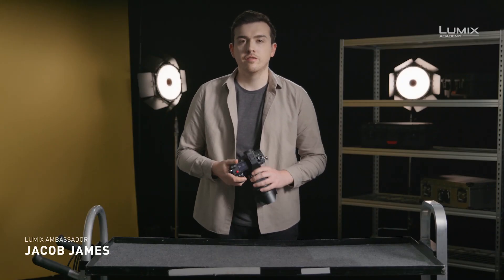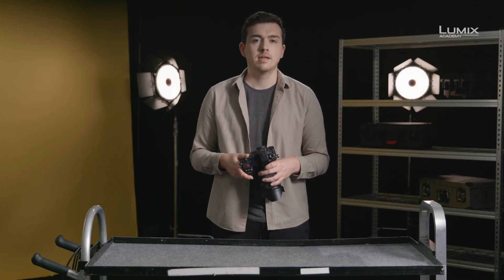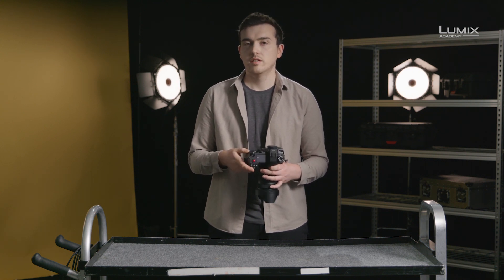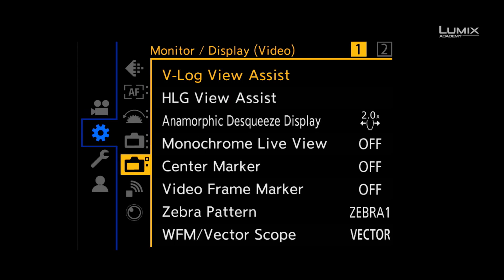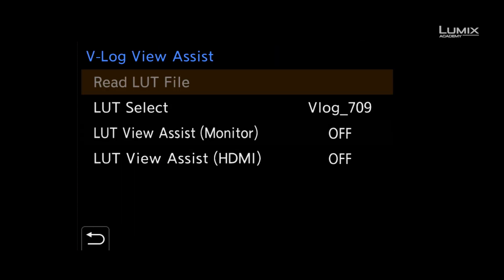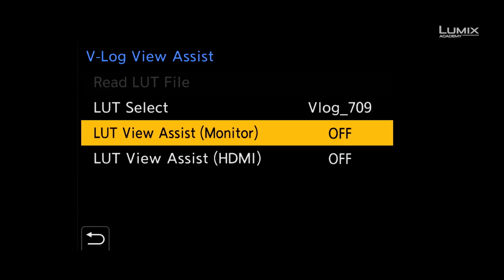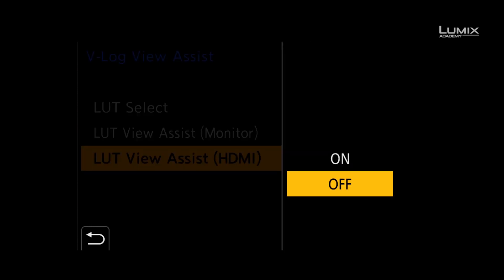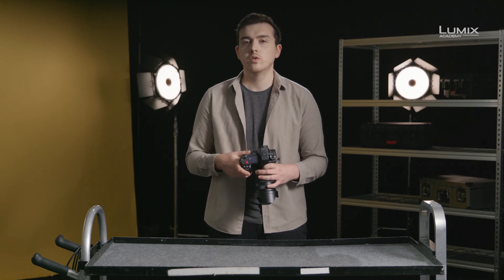LUMIX S1H Tutorial 12: Monitoring V LOG and LUTS